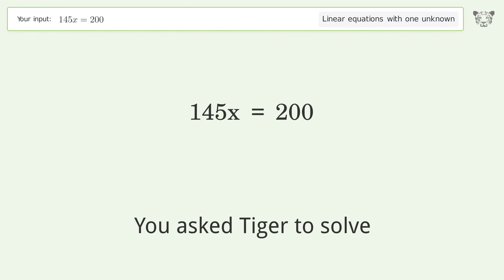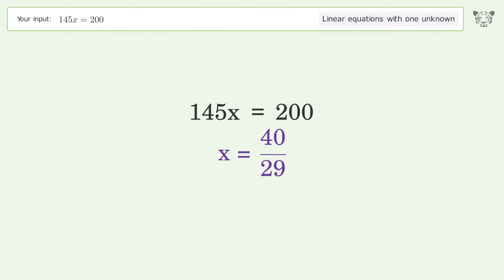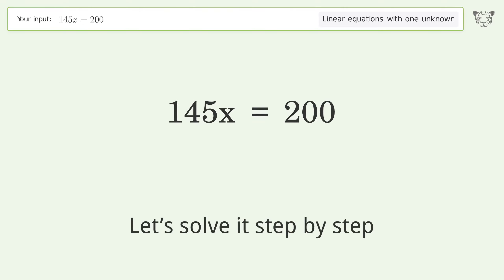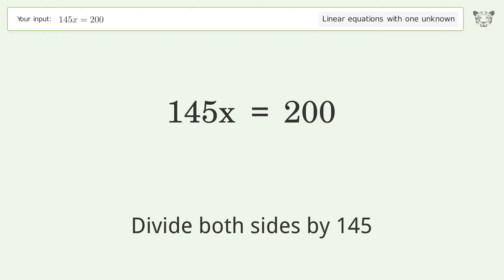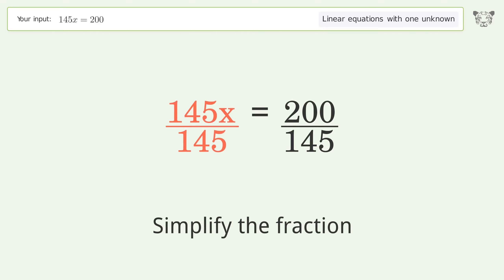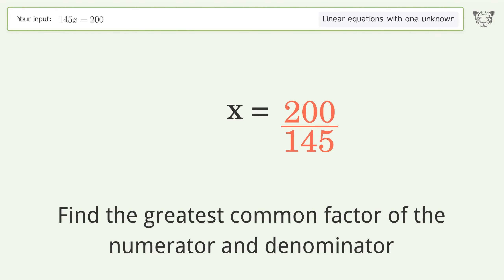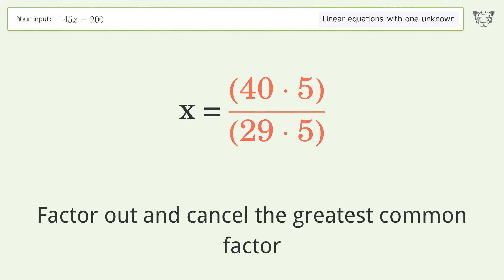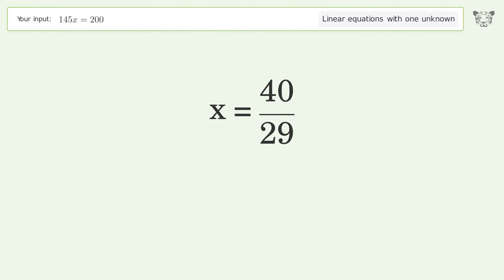Solve 145x=200: Linear Equation Video Solution | Tiger Algebra